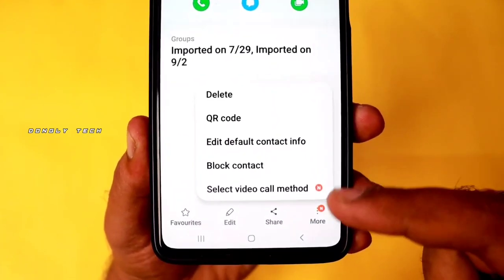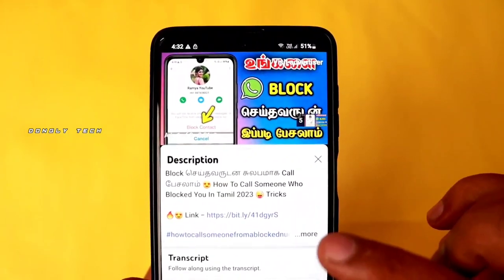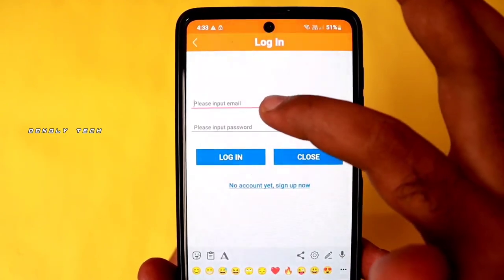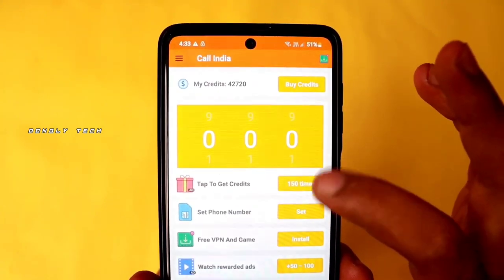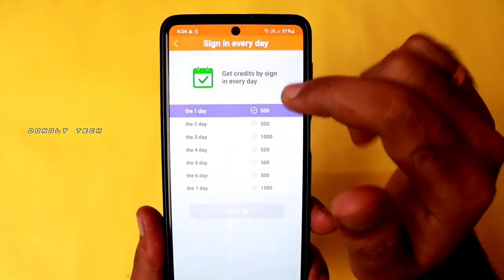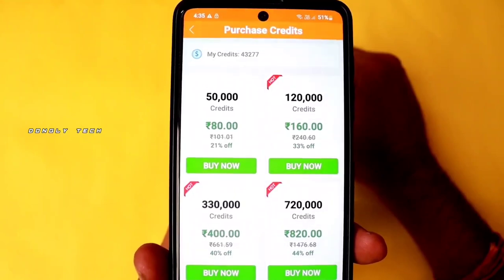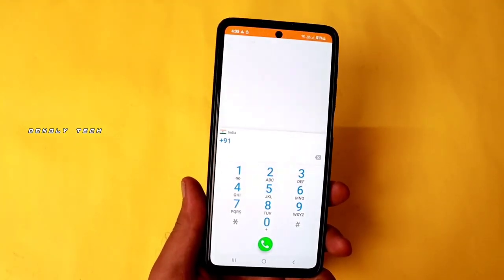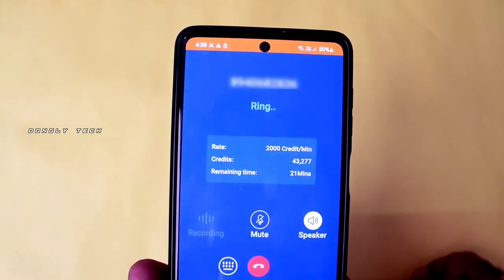😳 Block செய்தவருடன் சுலபமாக Call பேசலாம் 🤯 How To Make Call Someone Who Blocked You In Tamil 2023 🔥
Block செய்தவருடன் சுலபமாக Call பேசலாம் 😍 How To Call Someone Who Blocked You In Tamil 2023 😜 Tricks